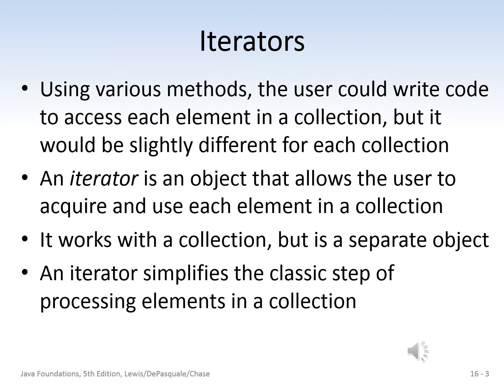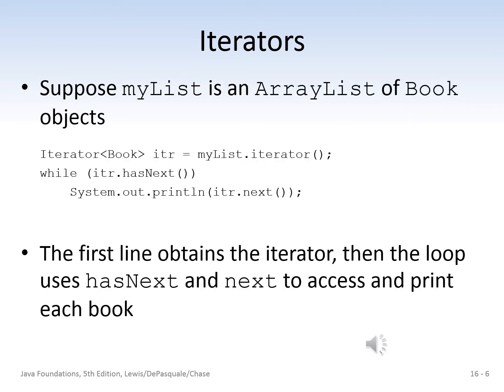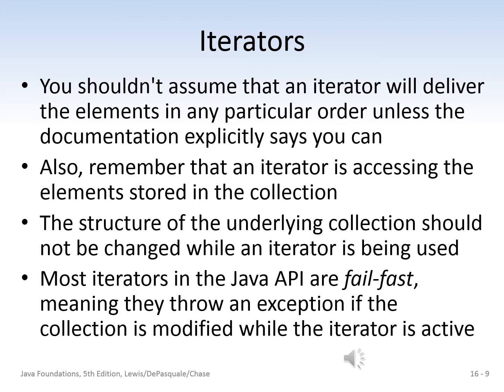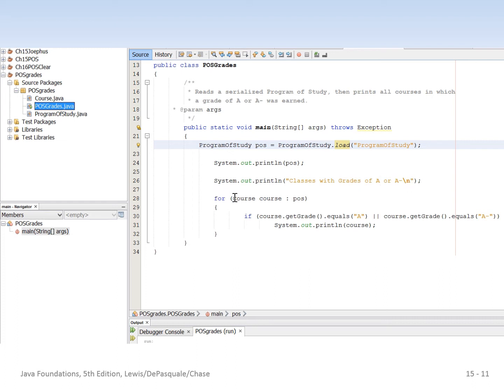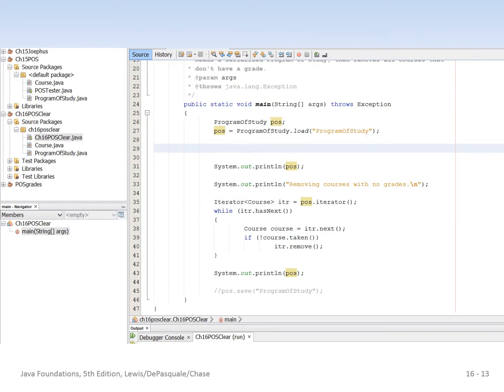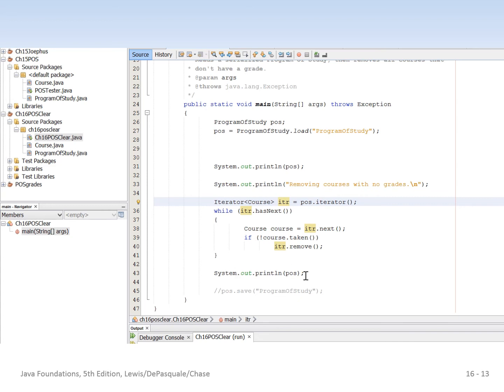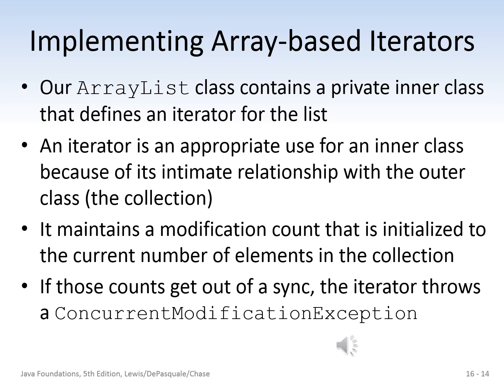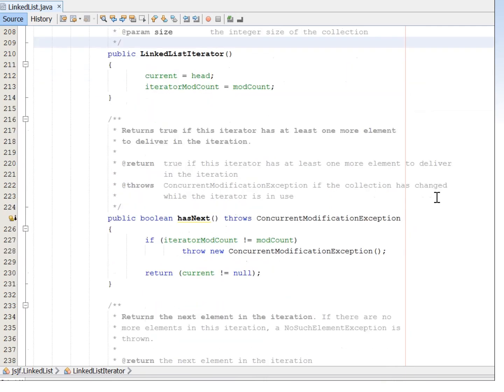Module 6: Iterators (Ch16) Video